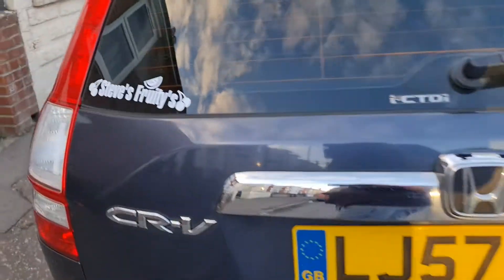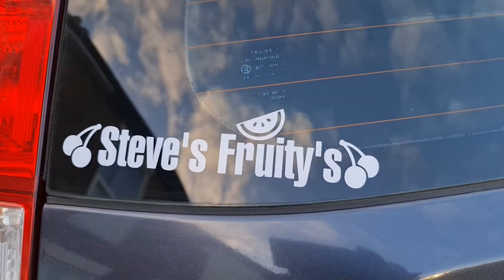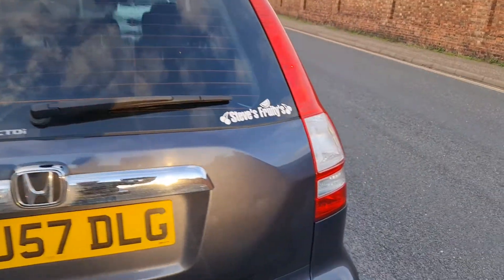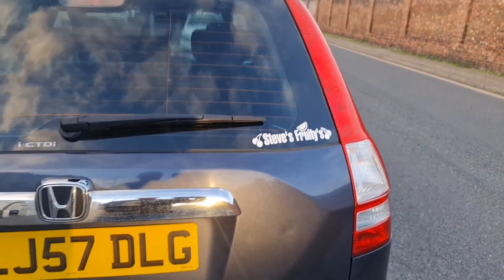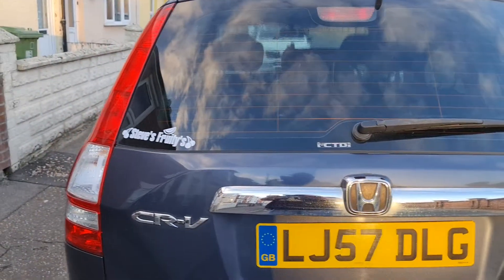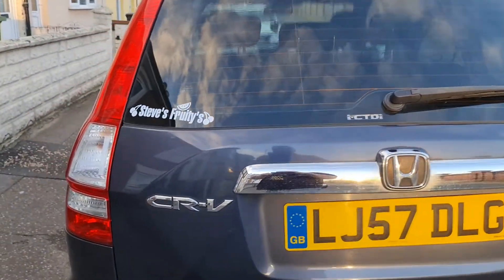Steve's Fruity's Vanity 🤣🤣